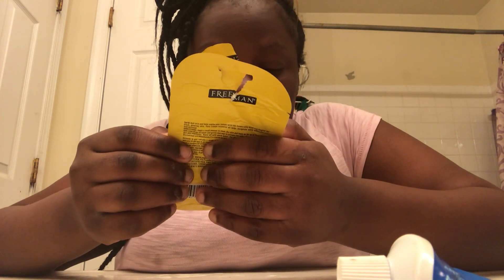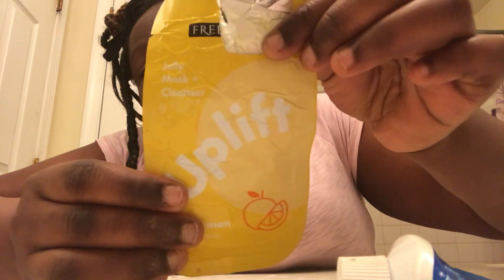Self care vlog cleanse my face